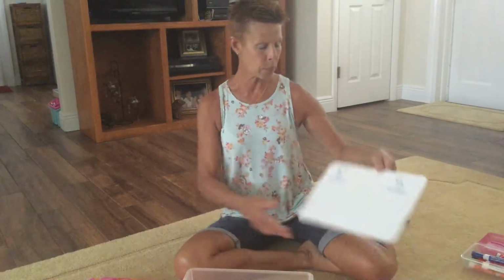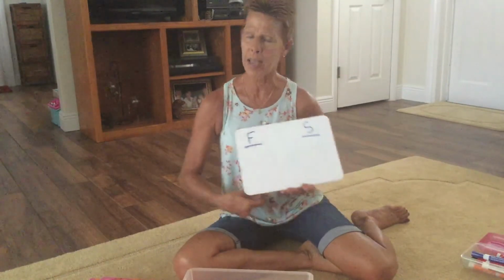Sink and float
Ms Gould does sink and float.